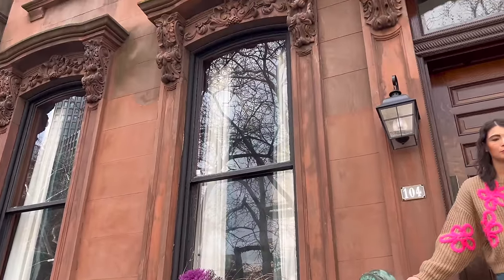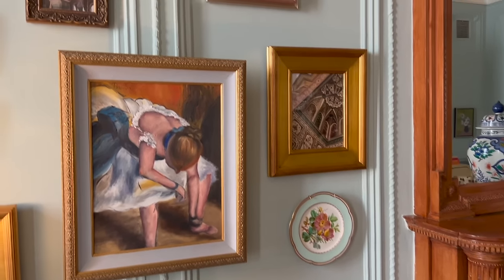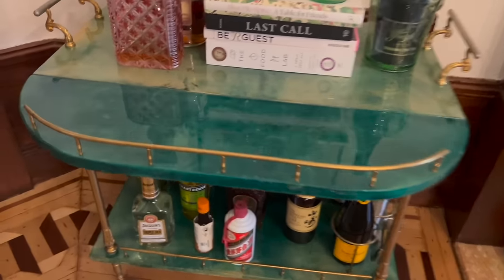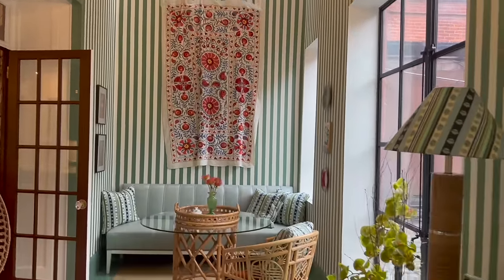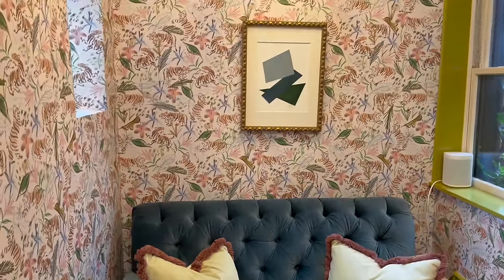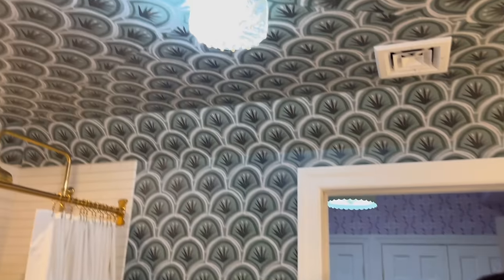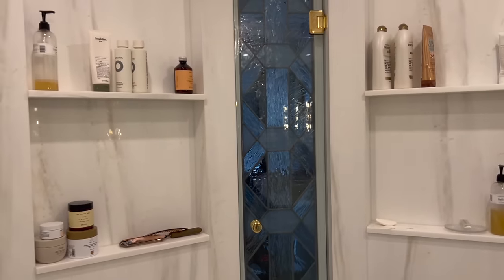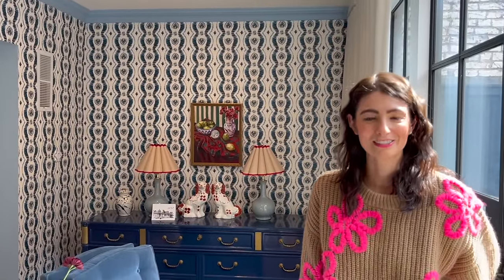Beyond the Curb home tour with Pepper Home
Join us as we explore this beautiful and historic Brooklyn brownstone that has been thoughtfully and chicly restored by a young family.